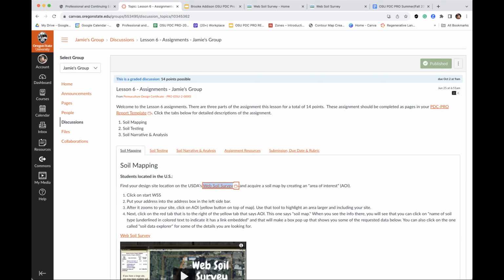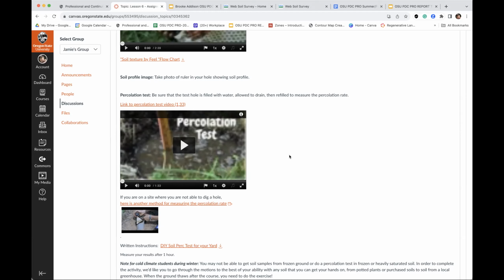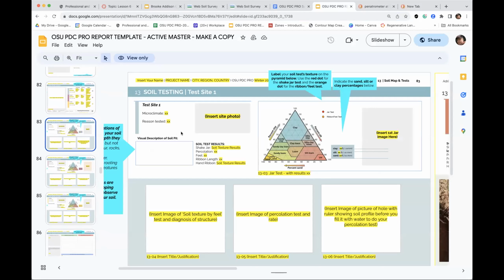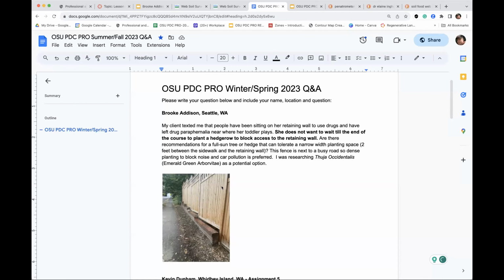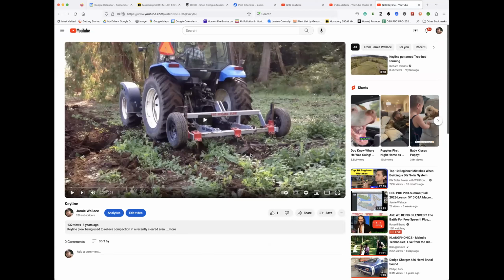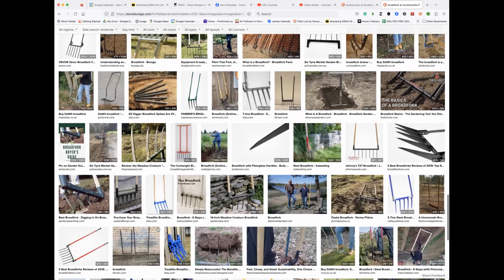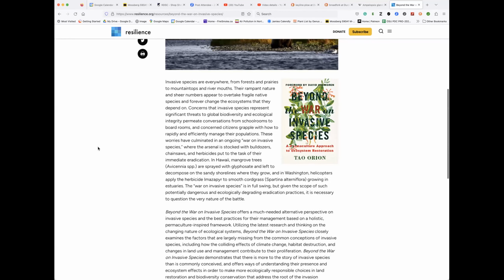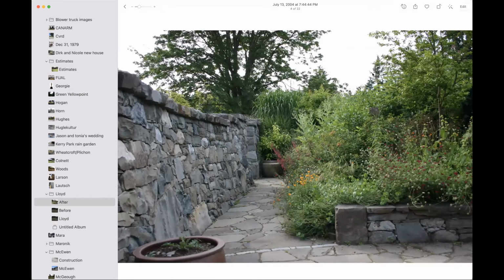OSU PDC PRO-Summer/Fall 2023-Lesson 6/10 Q&A Soil map and Soil Jar testing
Today, we look at soil mapping using the USDA Soil Web Map and taking a simple jar test. We will compare both of these and look at some strategies to improve and enhance your project site soil. We also look at the Soil Food Web and the importance of caring for the life in your soil.